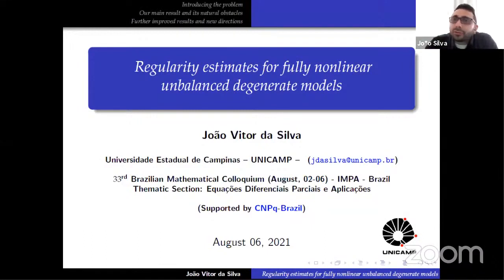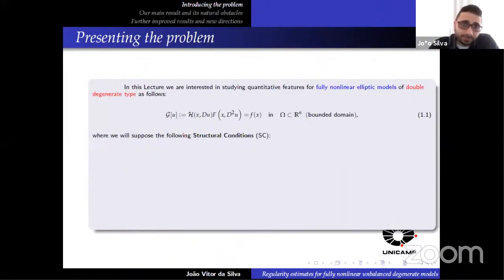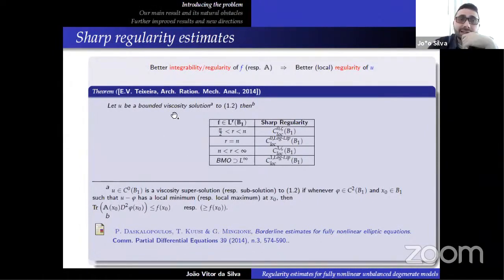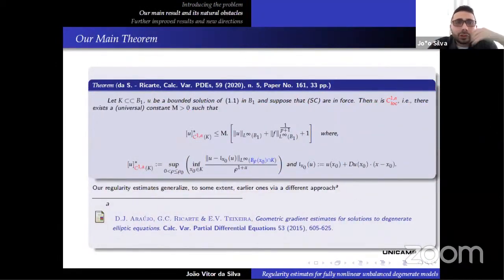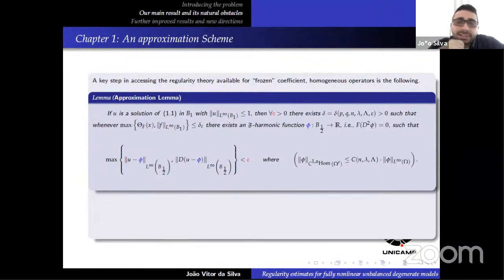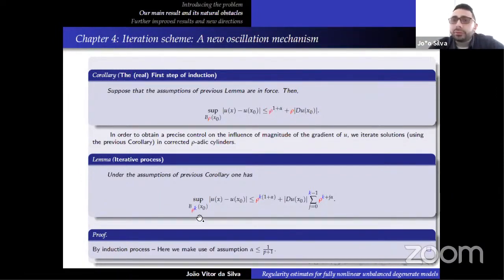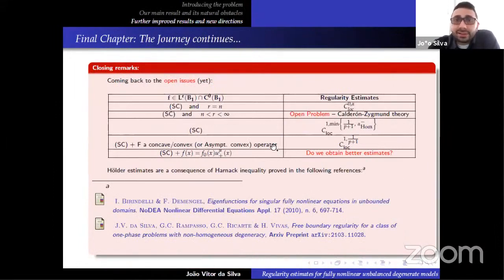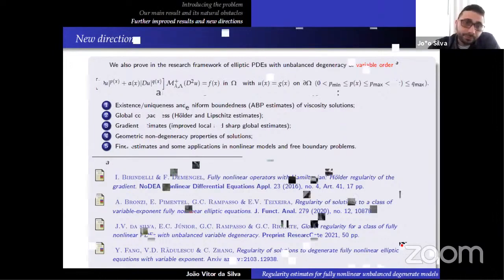33º CBM - Regularity estimates for fully nonlinear unbalanced degenerate models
Equações Diferenciais Parciais e Aplicações
Nome: João Vítor da Silva (IMECC-Unicamp)
Título: Regularity estimates for fully nonlinear unbalanced degenerate models